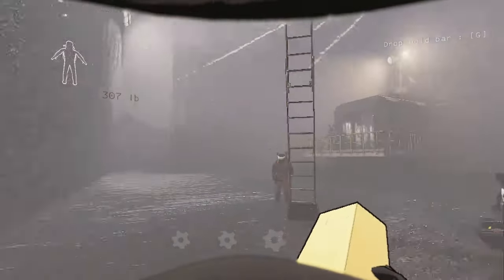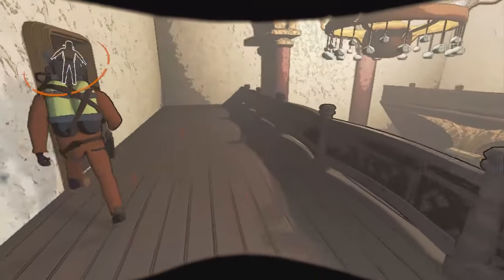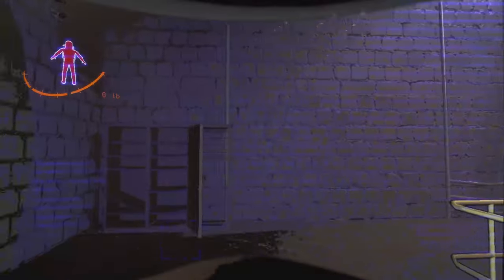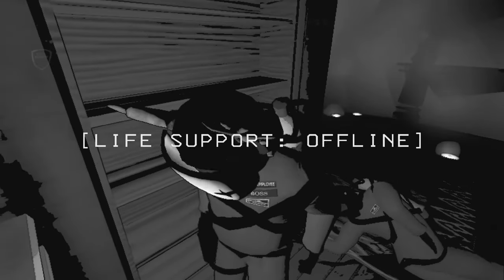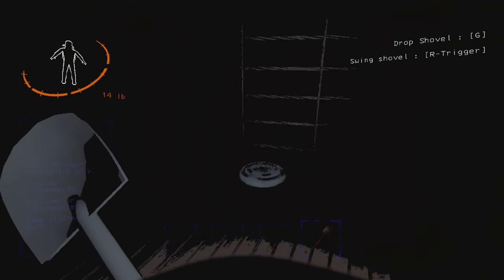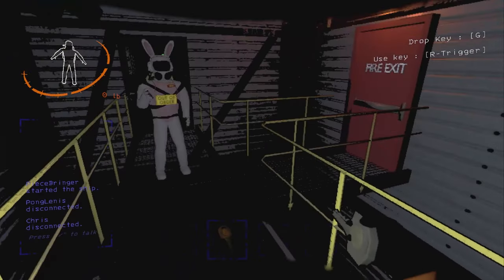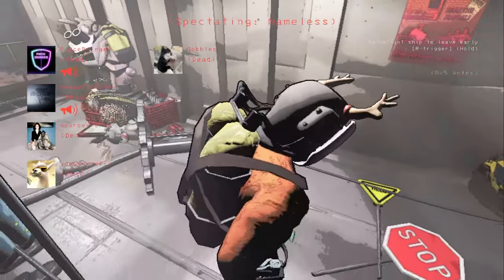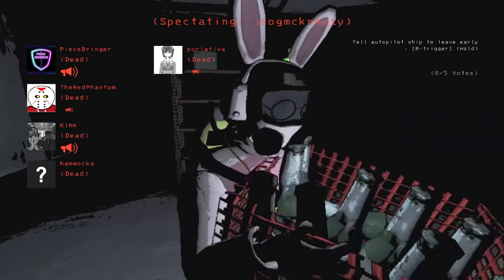The #1 Cause Of Lethal Company Deaths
Why don't elephants use computers?

Because they're afraid of the mouse!